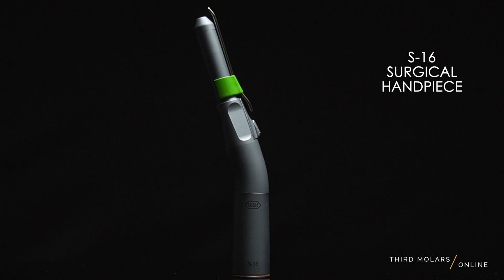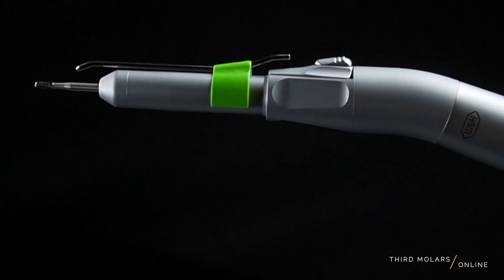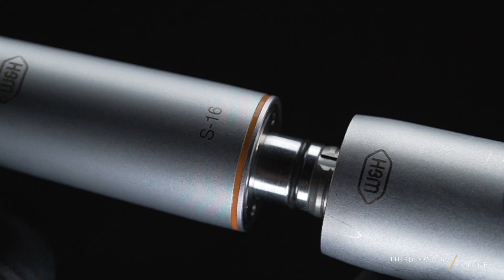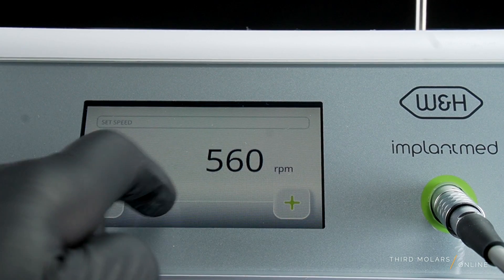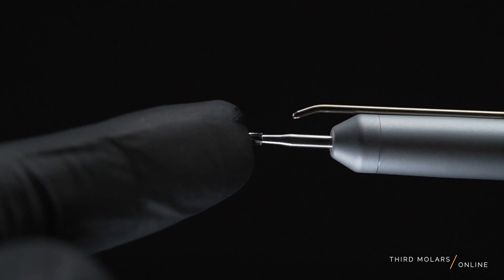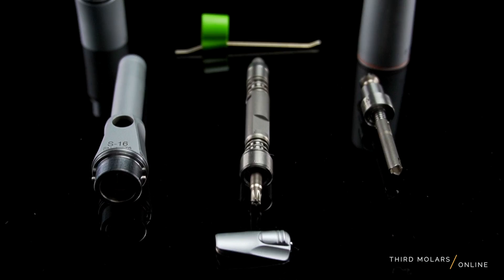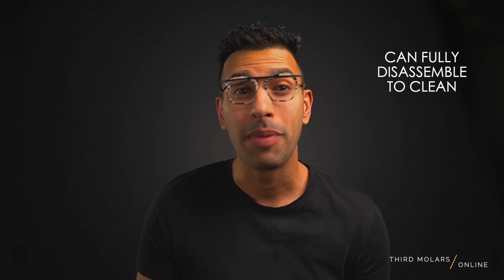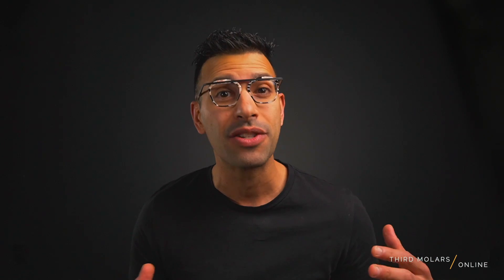My Favourite Straight Handpiece for Third Molar Extractions - The W&H S-16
Want to incorporate a straight handpiece into your third molar/wisdom tooth extraction set up? Here is how I do it! The W&H S-16 packs a punch and is the perfect handpiece for tackling impacted wisdom teeth!